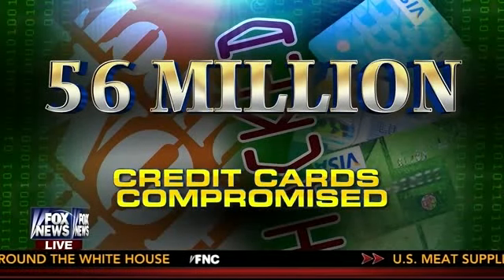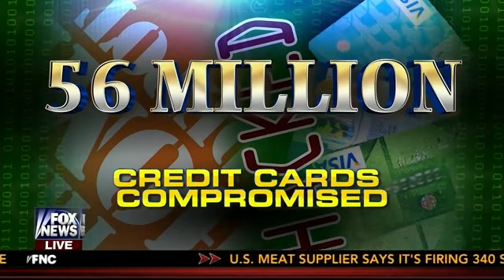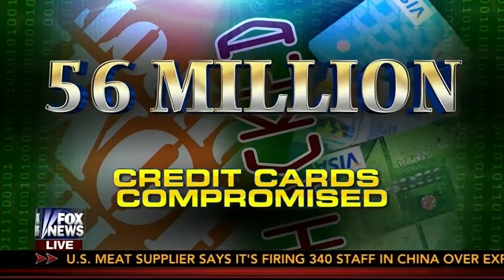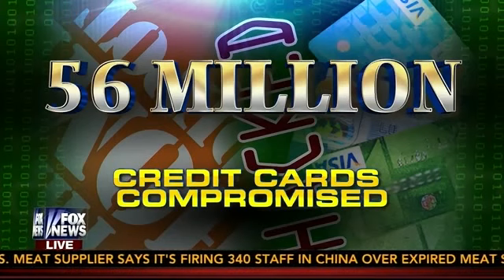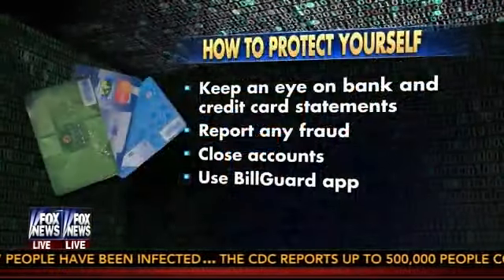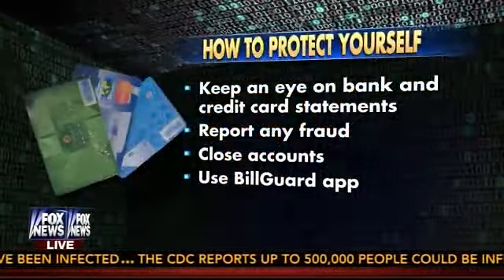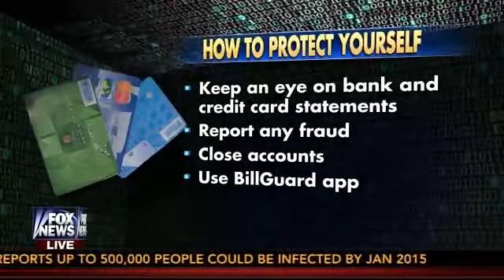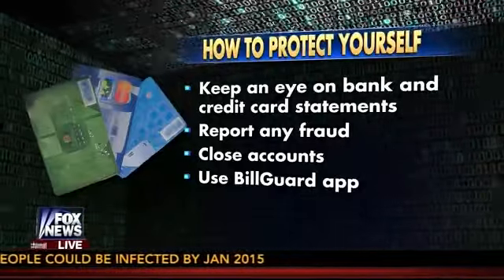BillGuard on FOX & friends